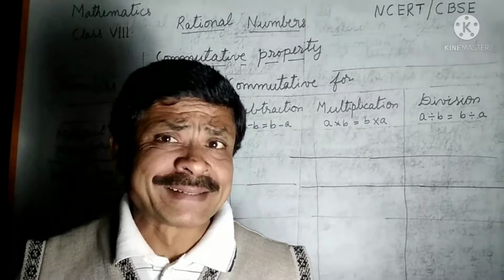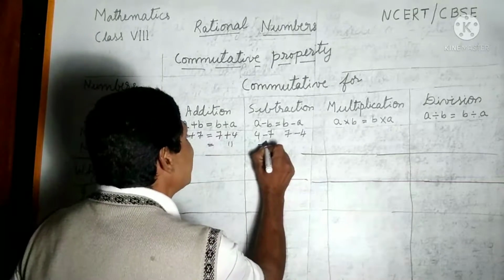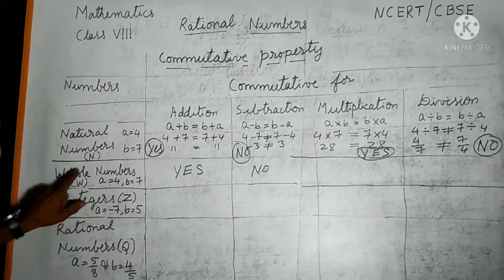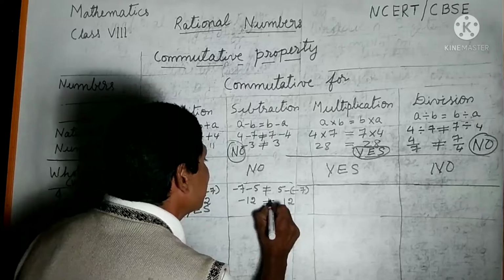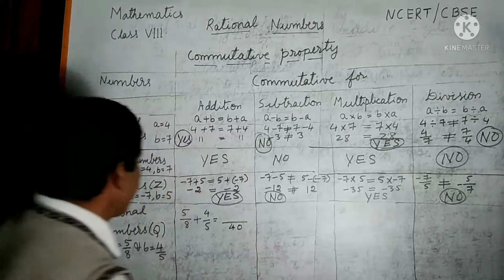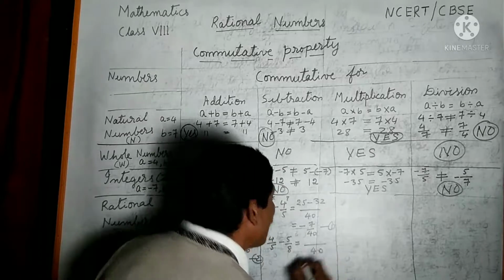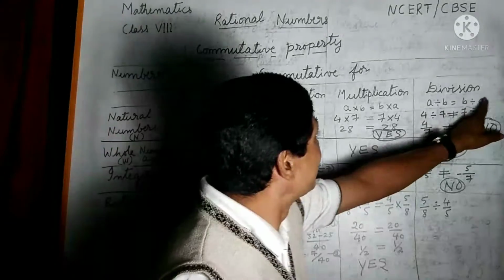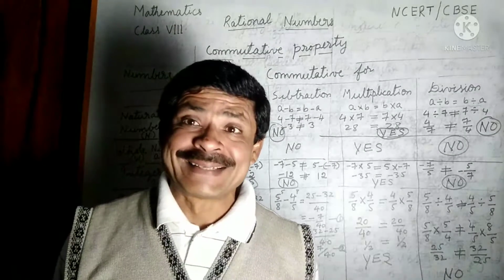Rational Numbers Part-2| Class 8 Mathematics| Commutative Property| NCERT/CBSE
Class 8 Mathematics| NCERT/CBSE|
Commutative Property.